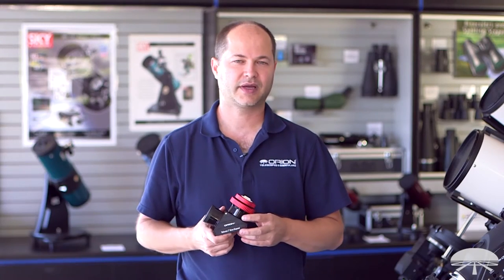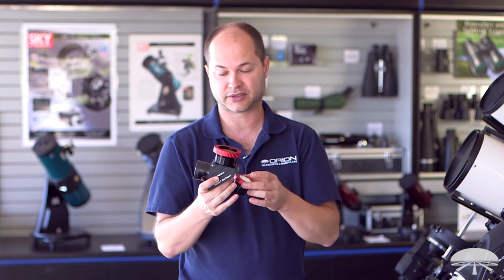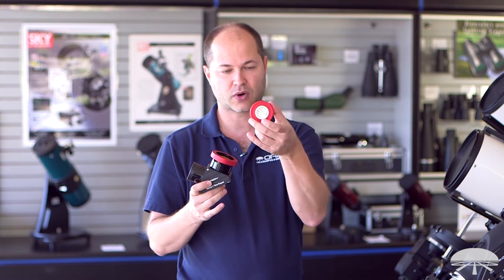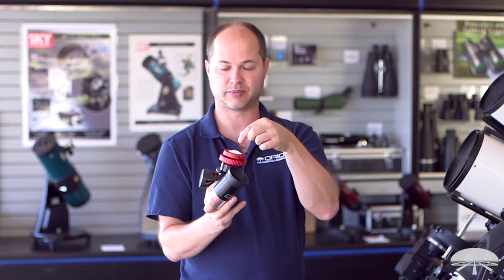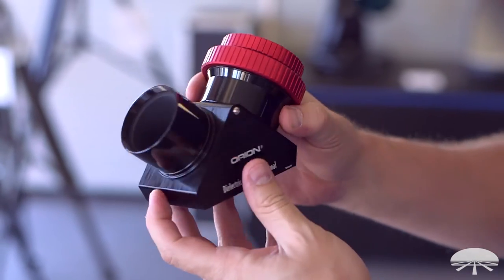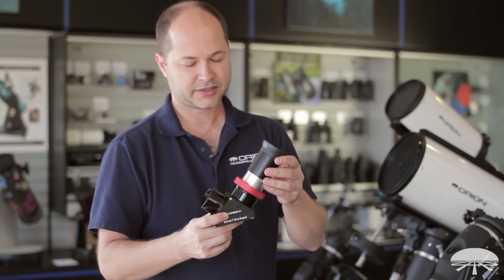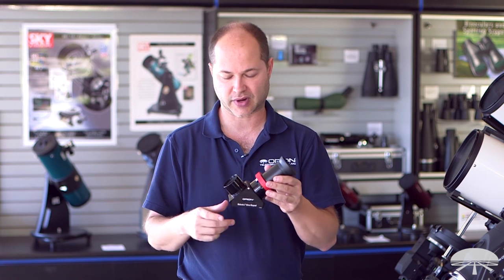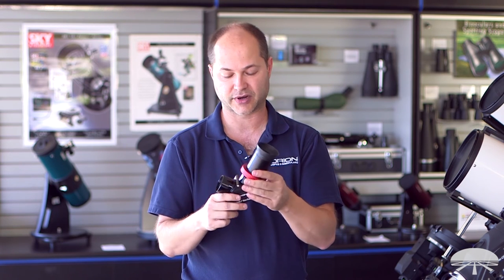Features of the Orion 2" Twist-Tight Dielectric Mirror Star Diagonal - Orion Telescopes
This 2", 90-degree mirror diagonal features sophisticated dielectric coatings with highly efficient 99% reflectivity.

The innovative twist-tight mechanism keeps your valuable eyepieces free of pesky thumbscrew scratches, and also provides a more secure grip than thumbscrew-equipped diagonals. You'll especially appreciate the Orion 2" Dielectric Twist-Tight Mirror Star Diagonal when using a telescope during clear, cold evenings thanks to how easy it is to tighten and loosen the large, knurled collar -- even while wearing bulky gloves!

Built around a highly reflective mirror featuring lab-tested dielectric coatings that provide an astounding 99% reflectivity, the Orion 2" Dielectric Twist-Tight Mirror Star Diagonal will help you obtain the brightest views possible through a refractor or Cassegrain telescope equipped with a big, 2" focuser. Plus, since dielectric coatings are more durable than enhanced aluminum coatings, you'll enjoy year after year of exceptional performance without degradation. To further optimize contrast and brightness, the diagonal's anodized aluminum housing features machine-threaded internal baffles to eliminate pesky internal reflections and glare.

The versatile Orion 2" Dielectric Twist-Tight Mirror Star Diagonal includes a handy 1.25" adapter, so it can be used with both 2" and 1.25" telescope eyepieces. Both the 2" holder and 1.25" step-down adapter feature a twist-tight collar to provide the same secure, self-centering, and scratch-free grip for both 1.25" and larger 2" eyepieces and astronomy accessories.

The diagonal's 2" nosepiece barrel is conveniently threaded to accept like-sized filters so you can swap between different telescope eyepieces easily without the hassle of re-attaching the filter onto each eyepiece you use. Protective caps are included to keep the diagonal free of dust when not in use.